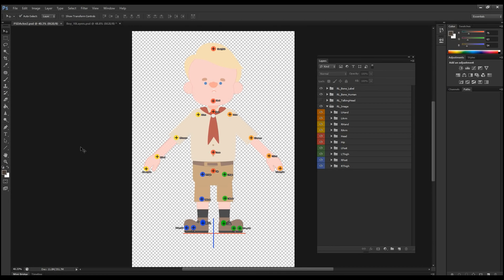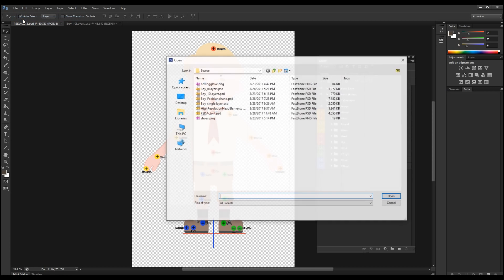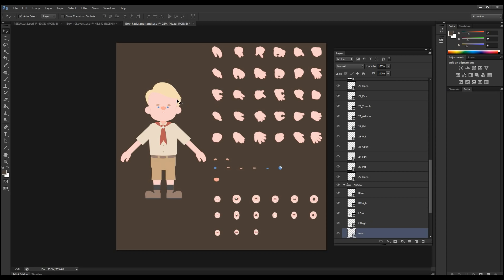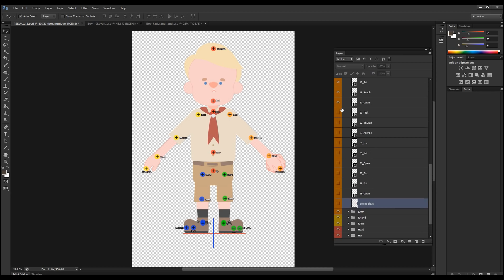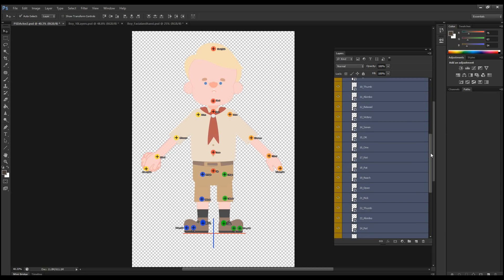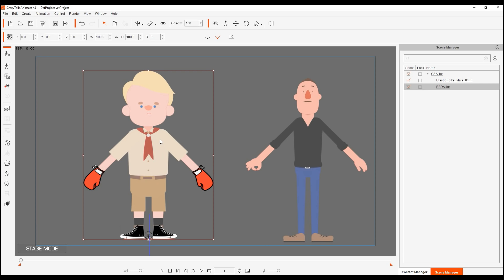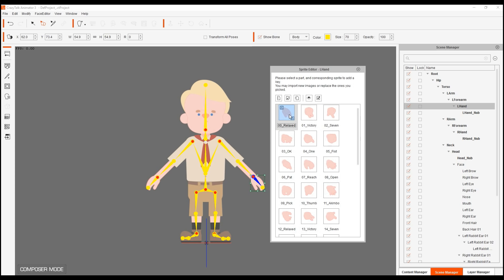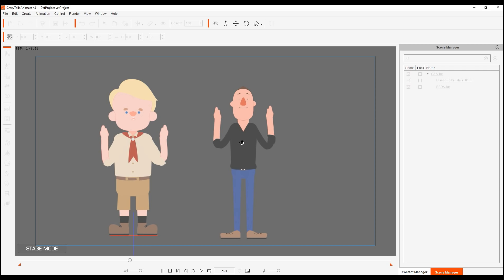CrazyTalk Animator 3.1 Pipeline Tutorial - Add Full Set of Animatable Hand Gestures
Sometimes, body language like hand gestures speak louder than words. However, it can be a painful process to have to align these hand sprites one by one. Do you know that with CTA 3.1, you can add hand gestures to one character directly from PSD files in about 7 minutes?

In this tutorial, we will show you how to create a full set of hand gestures for G3 characters in Photoshop or PSD compatible tools. We will go through the number of the sprites needed, how to add hand sprites onto your PSD characters, how to flip hand sprites for the opposite side, and the importance of the order sequence of folders.

00:23 The number of sprites needed for full hand gestures
01:37 Rename hand sprites for PSD files
02:05 Add hand sprites to a PSD character
04:10 The importance of the sequence of folders